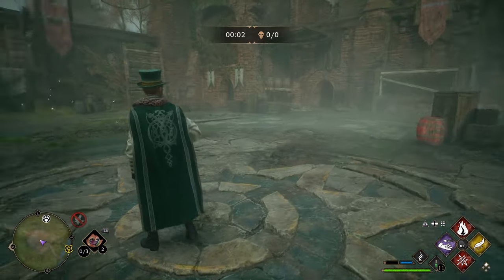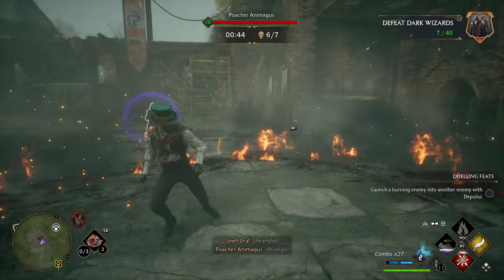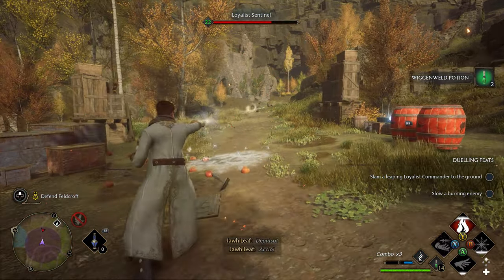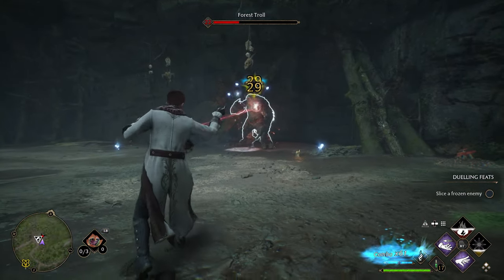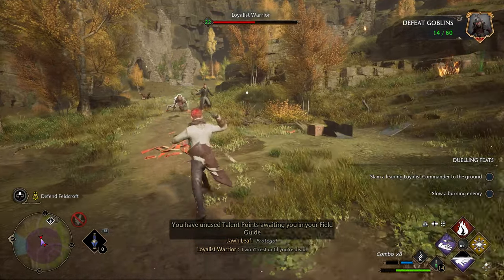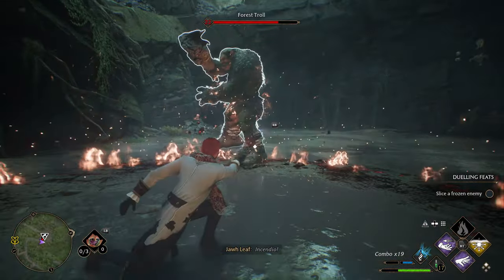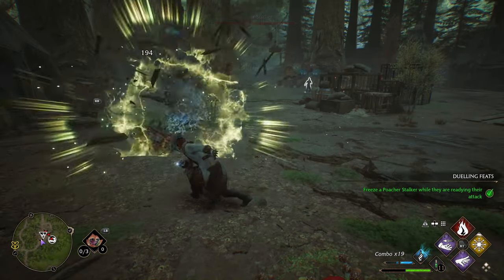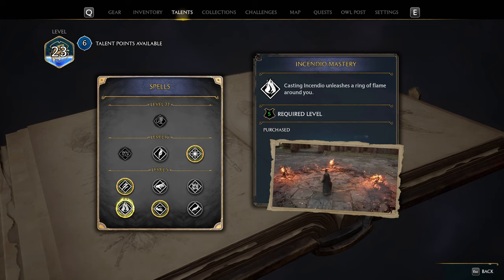Combat Guide for Hogwarts Legacy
Giving you guys a combat guide for Hogwarts Legacy. This combat guide is supposed to help build the foundations you need to become an amazing wizard or witch in Hogwarts. More importantly it gives you the basics of the combat system in Hogwarts for you to build your own style of combat.
00:00 Introduction
00:13 Settings
00:48 Spell Sheet
01:48 Ancient Magic
02:19 Spell Combos
02:33 Defense
04:03 Bonus TIPS!